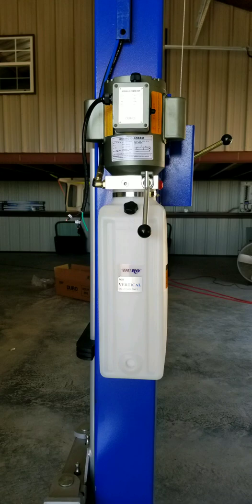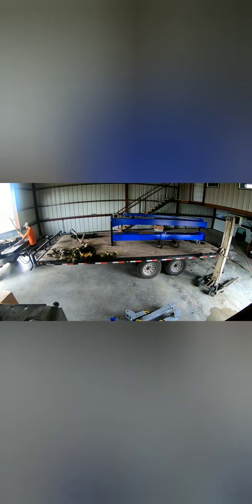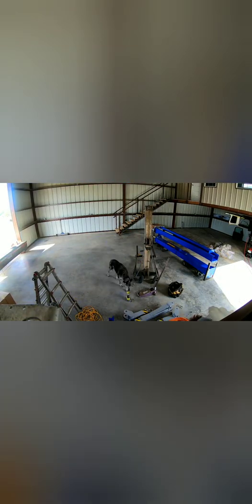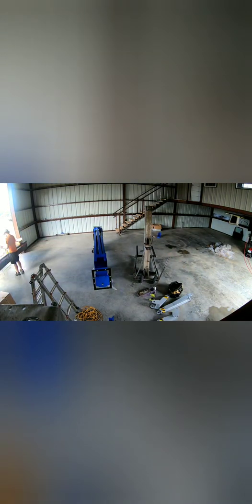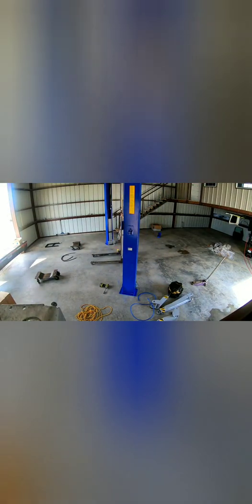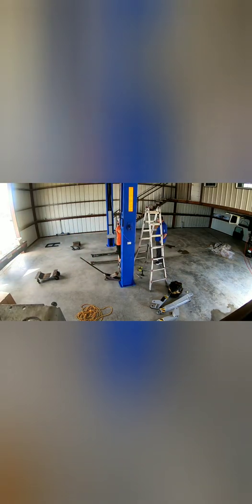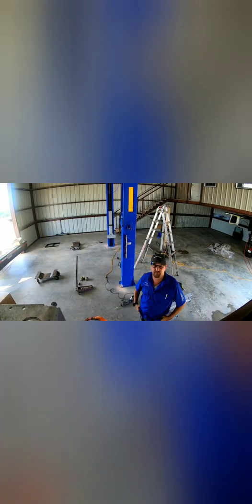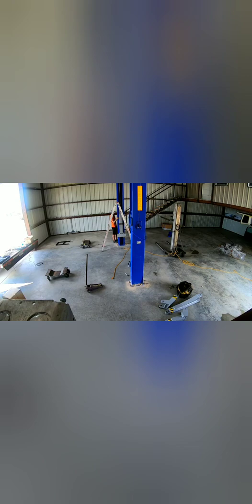2 post vs 4 post, DMS 11000A 2 post lift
11000lb 2 post car lift, 2 post vs ,4 post considerations.